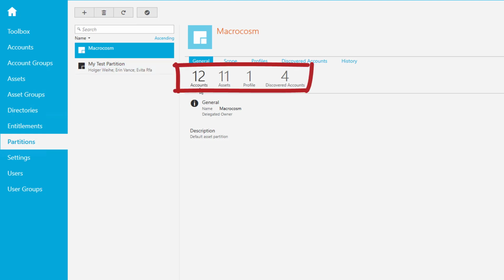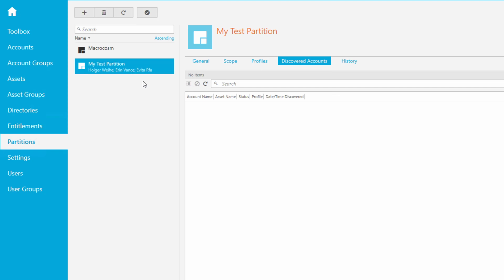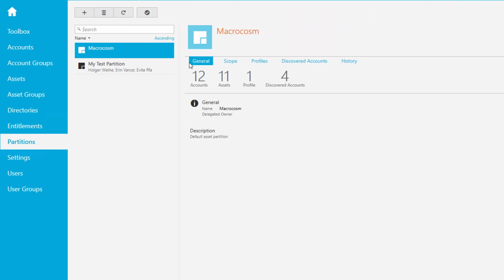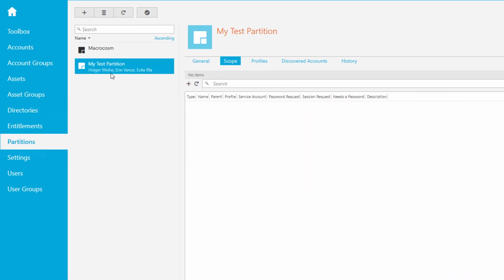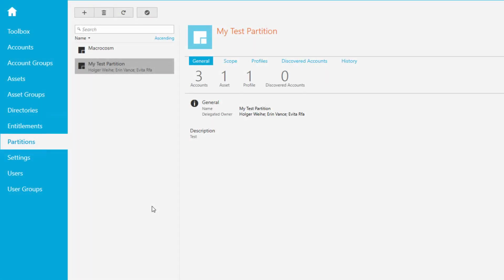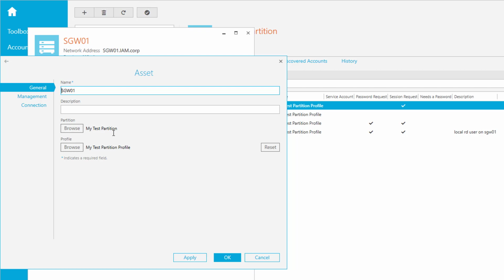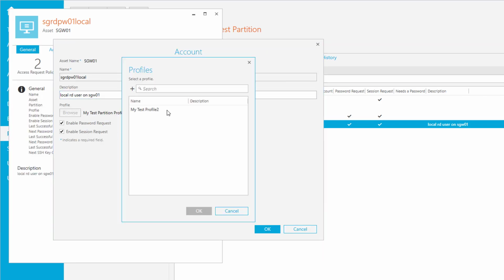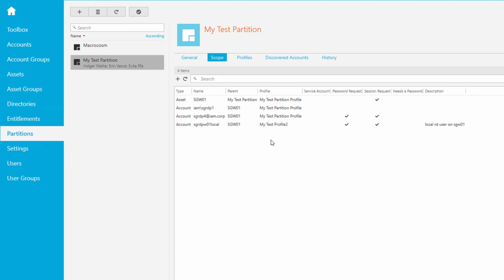One Identity Safeguard | Safeguard for Administrators #12 | Partition Overview / Assign Profiles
Training Video Series: Safeguard for Administrators
Partition Overview
 - Move Assets into Partition
Assign Profiles